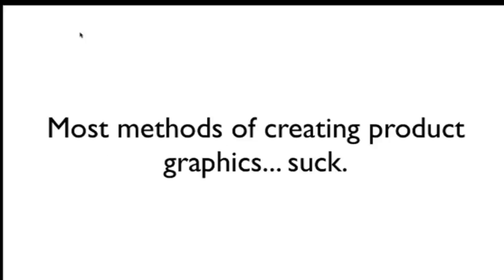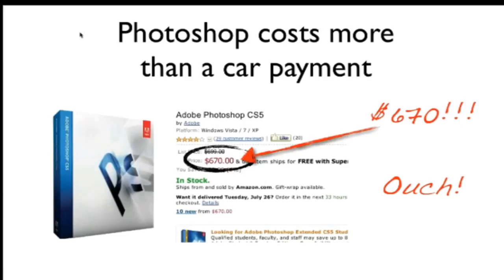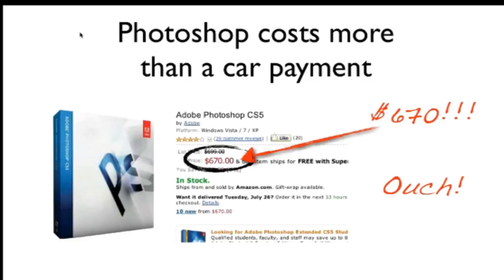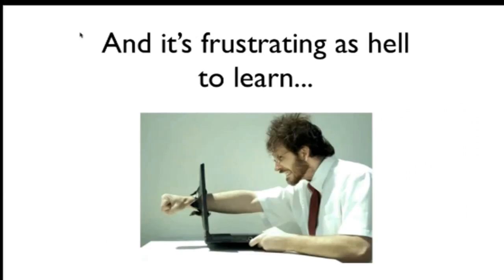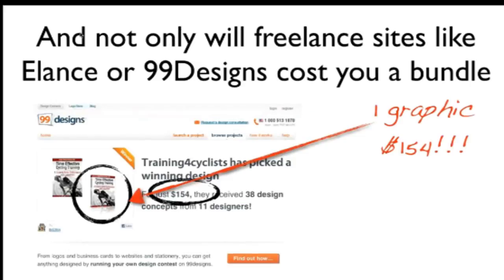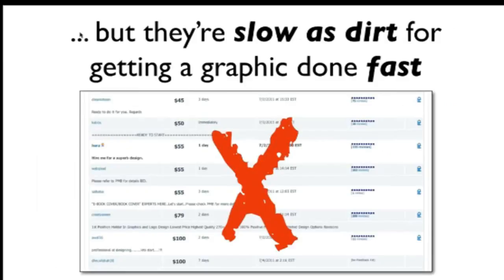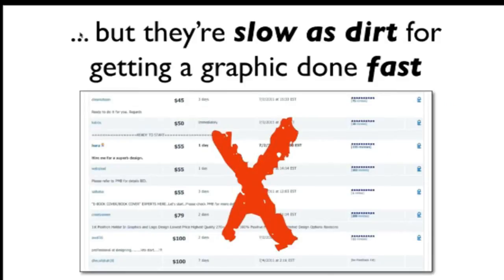Photoshop alternative for Graphics BoxShotKing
Are you looking for a Photoshop alternative?  Check out the webinar replay on BoxShotKing Graphics